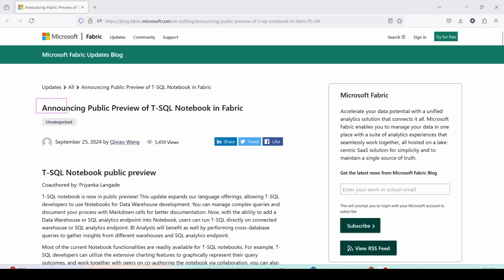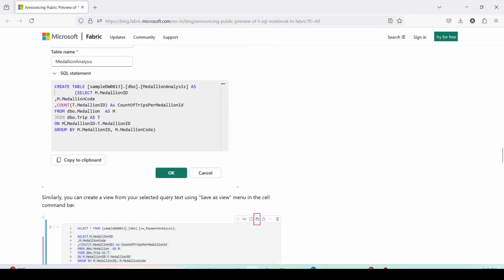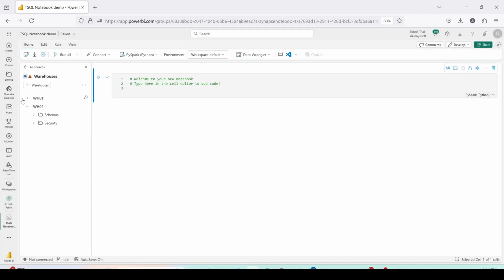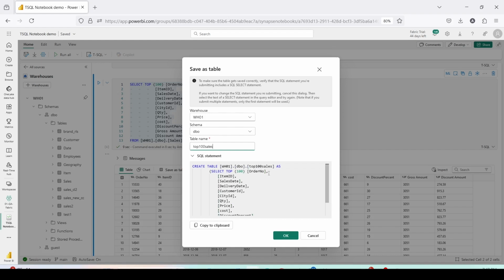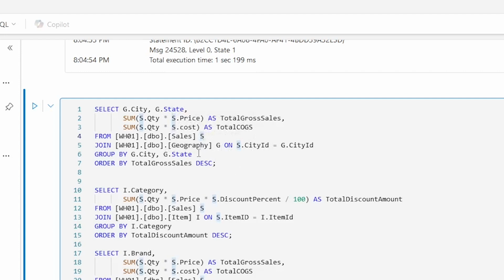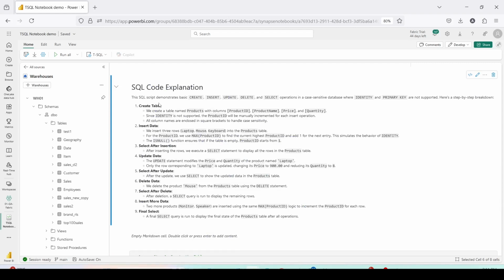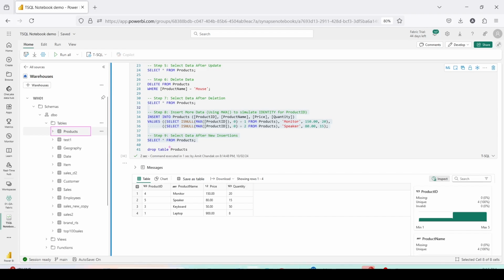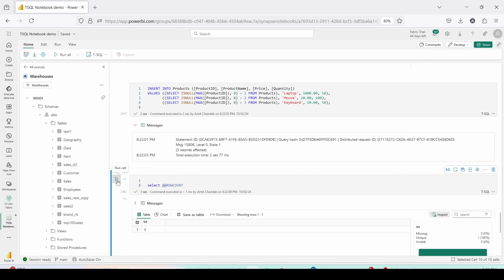Microsoft Fabric: Introducing T-SQL Notebooks in Microsoft Fabric: Public Preview Tutorial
Discover the new T-SQL Notebooks feature in Microsoft Fabric, now available in public preview! In this video, we'll explore how T-SQL developers and BI analysts can leverage Notebooks for Data Warehouse development and complex query management. Learn how to run T-SQL directly on connected warehouses or SQL analytics endpoints, Using Code Templates, and document your process with Markdown cells for better collaboration. We'll also demonstrate how to add multiple warehouses for versatile data analysis. Don't miss out on unlocking powerful data management and analytics capabilities with T-SQL Notebooks in Microsoft Fabric.

What You'll Learn:

How to create and use T-SQL Notebooks in Microsoft Fabric
Running T-SQL queries on connected warehouses and SQL analytics endpoints

00:00 Introduction to T-SQL Notebooks in Microsoft Fabric
04:00 Creating a T-SQL Notebook
04:30 Adding Data Warehouses and SQL Analytics Endpoints
06:00 Using Code Templates and Running T-SQL Code Cells
10:00 Running Various Queries
13:00 Add Markdown cell
17:30 Understanding the session in cell and across cell